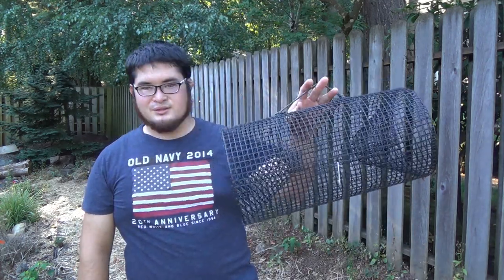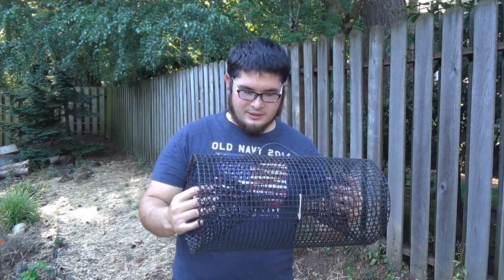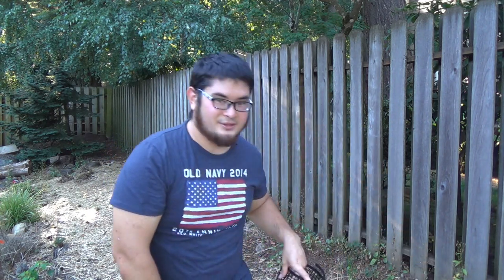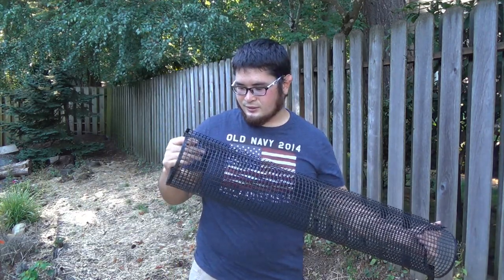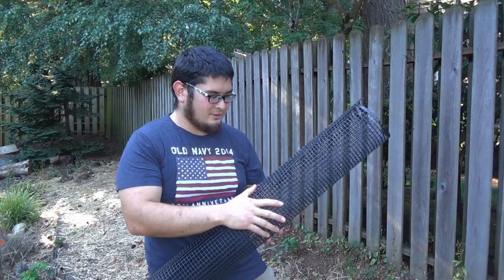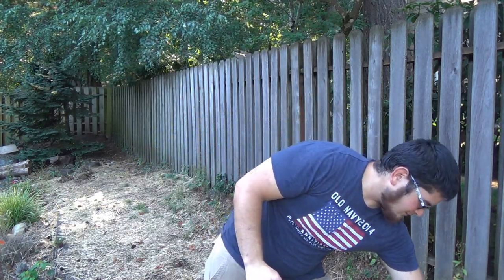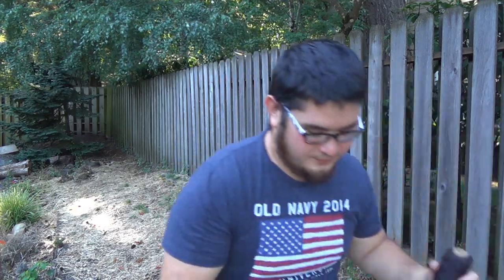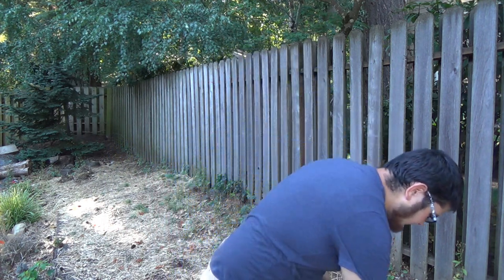How to Build a Crayfish Trap for Under $5 - Part 1 - Design and Cutting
Hey everyone, today we'll be building a crayfish trap. This is my favorite style of trap so far, keep in mind that this is my first year of building traps and using them. The material for one trap plus a bait box should cost $5 or less from most hardware stores.

In this first part, we'll go over the basic design of the trap, materials, and start cutting out most of the pieces. The trap itself is made of plastic hardware cloth with a 1/2” mesh. One full roll of 3'x15' mesh should yield six normal sized traps. The basic finished trap will be around 9”x17”.

Materials:
Plastic hardware cloth
Waterproof twine, coated wire, or heavy synthetic thread for stitching
Scissors or snips for cutting
Cardboard or poster board, etc. for laying out cone template
Rubberbands and wire for securing the trap and bait box

Below are a couple of sites that really helped me out when learning about crayfish traps. Both are packed with information that will help you build your own traps and do your own trapping, no matter what your goals are.

Terry Bullard's site is a wealth of information regarding crayfish traps. He makes his own traps and has done commercial crayfish trapping as well. His traps are well designed, though they are hard to get a hold of and usually not available for sale. His articles on crayfish bait and how crayfish think are very interesting and are really helpful for building your own traps.

Trapper Arne's site is a great place to find articles on different aspects of crayfish. He sells several traps of different styles. Most are based on traditional Swedish trap styles and are mostly imported from Sweden.

Please make sure to check all local laws and regulations regarding catching crayfish. There may be seasons, catch limits, and even restrictions on they type of traps you can use. Some places limit what a trap can be made of, so this trap may not be legal in all areas. Please be responsible and check your traps often and leave the places where you trap better than when you arrived.

Do not put crayfish in a bucket of water, they use a lot of oxygen and will drown once all the oxygen is gone. Crayfish can survive for long periods as long as their gills stay moist.